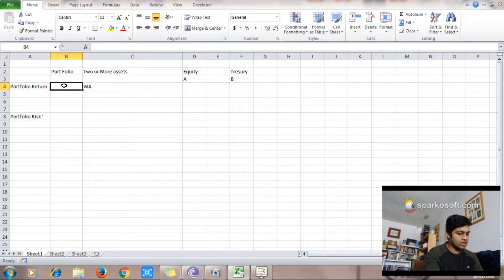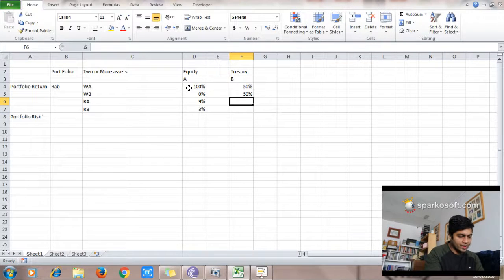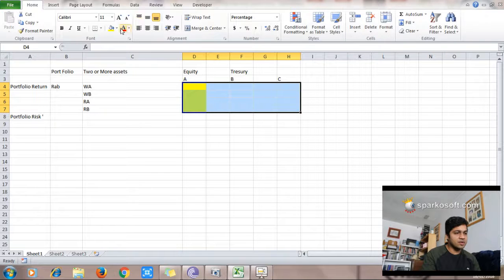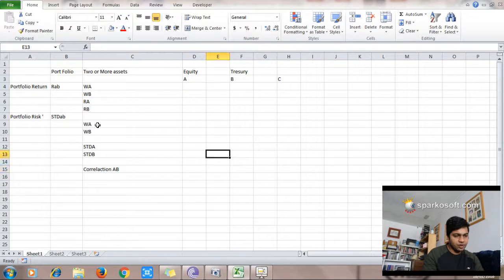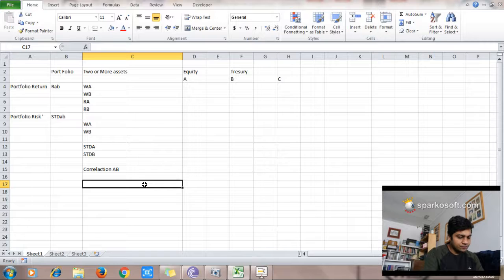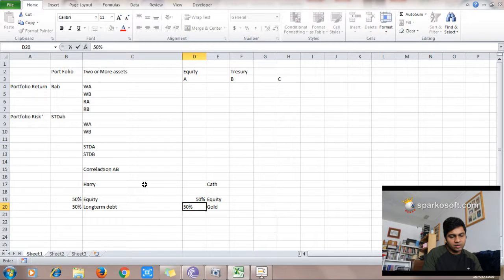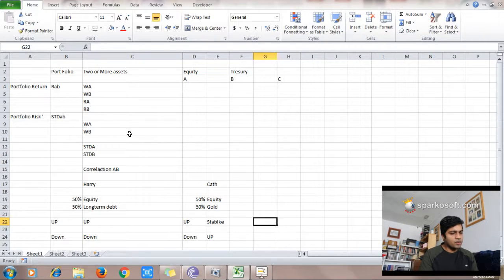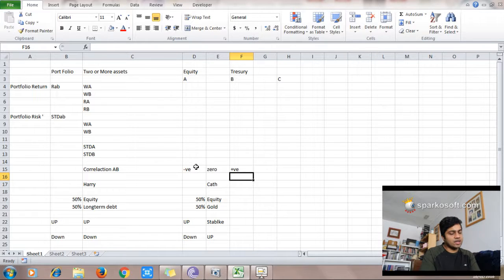Portfolio Risk and Return Basics